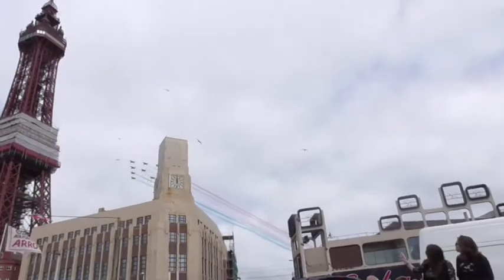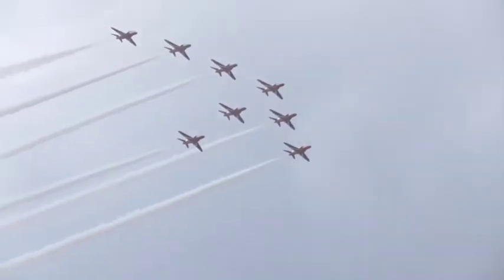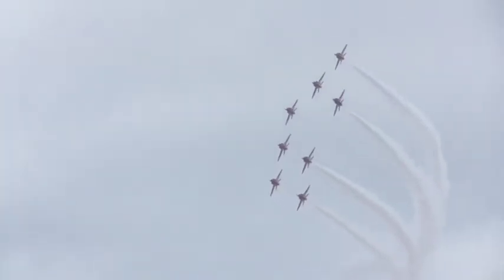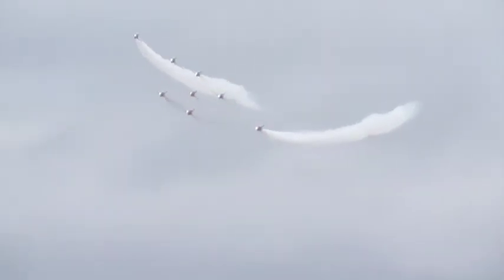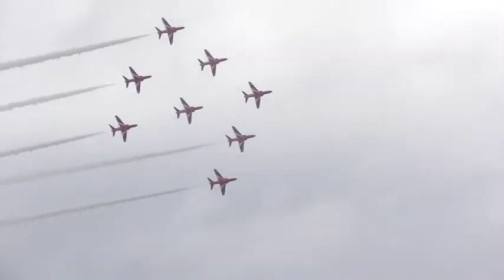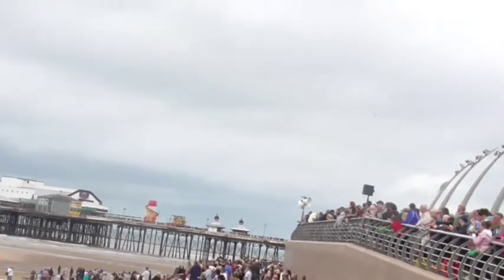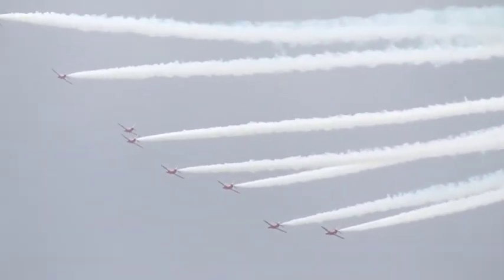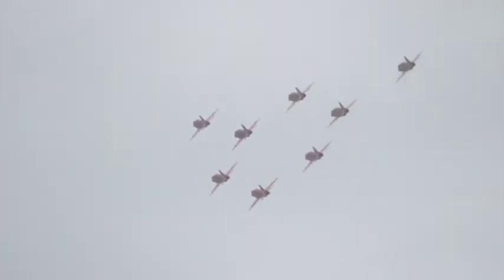RAF Red Arrows arriving at Blackpool Air Show 2015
This is my own video of the arrival of the very fantastic Red Arrows part 1 at this year's Blackpool Air Show of 2015, watch and listen to this first half of the clear display and commentry  of what they are all doing, as you will see there was only 8 planes instead of 9 because of a planes technical issues. So at their display you will obviously see a few lob sided manoeuvres by them. But is shows all their practise is well worth it, and that's why they are all so good. Oh and because of the cloud they could only do a flatish display, but they was superb like always so please all enjoy but watch out for part 2 of their display with thanks.